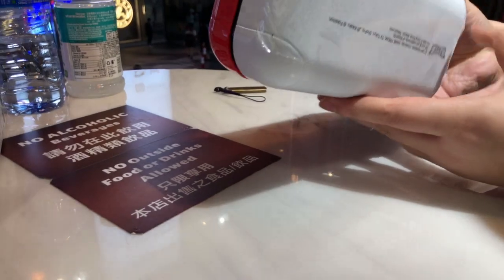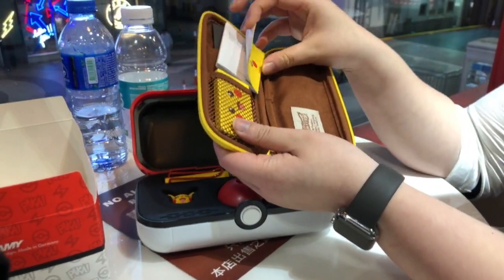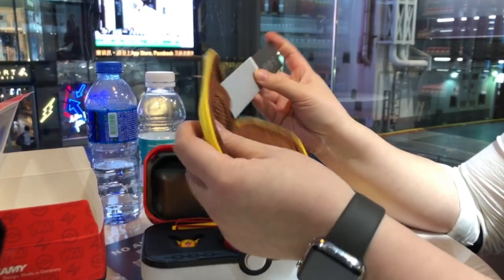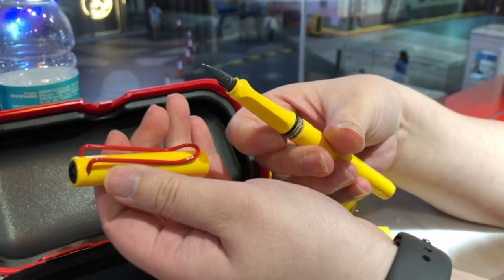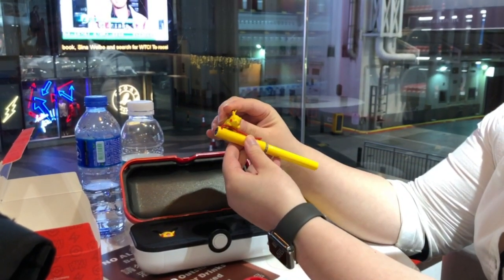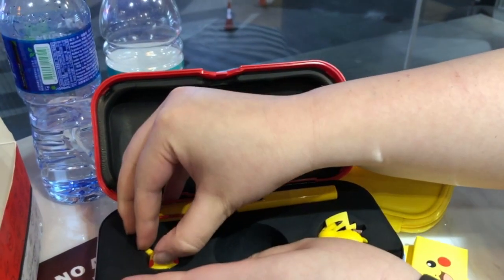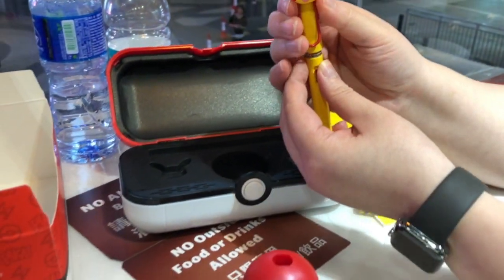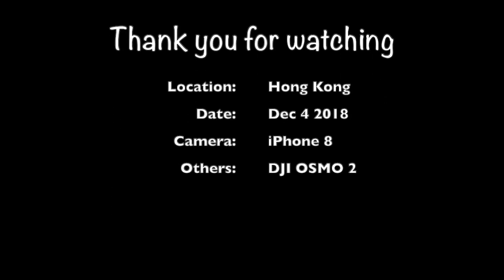LAMY Pokemon Limited Edition Fountain Pen - Pikachu Pika~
This is a quick unboxing of the limited edition LAMY Pikachu fountain pen. Currently this pen is exclusive to Hong Kong, Macau, Taiwan and China.